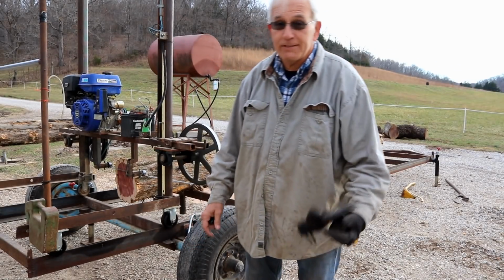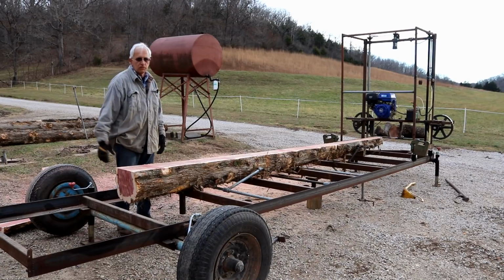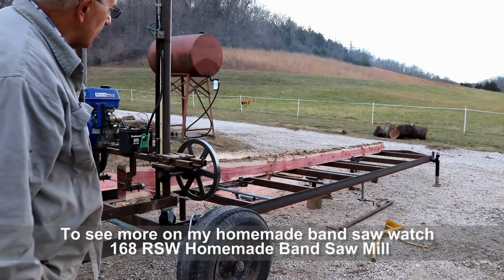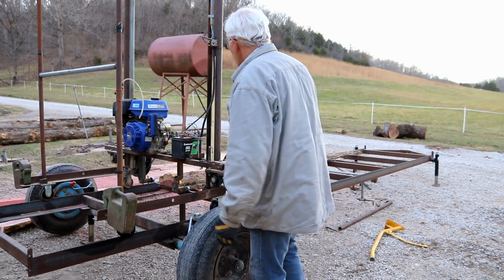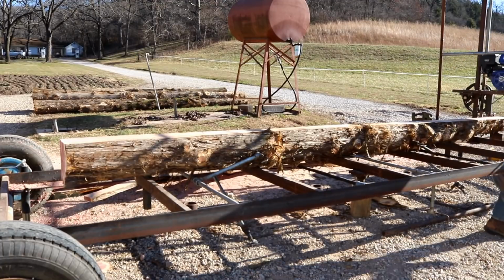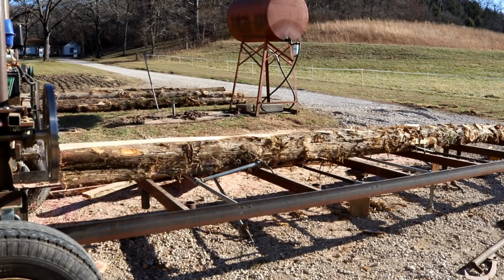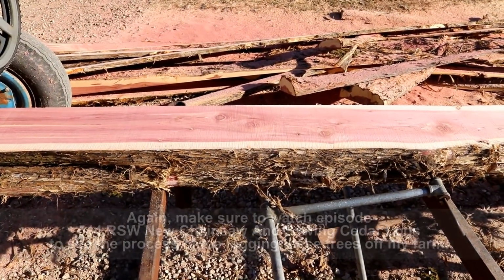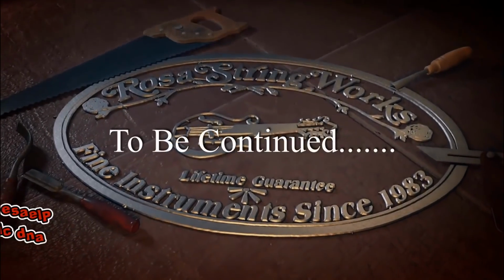544 RSW Sawing Lumber For Secret Project With Homemade Sawmill - Part 2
What am I going to build?